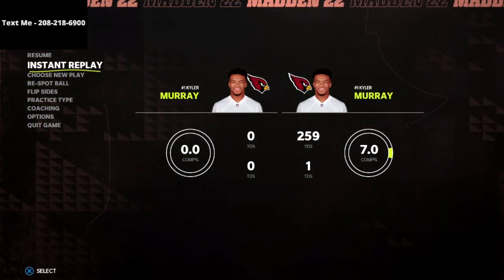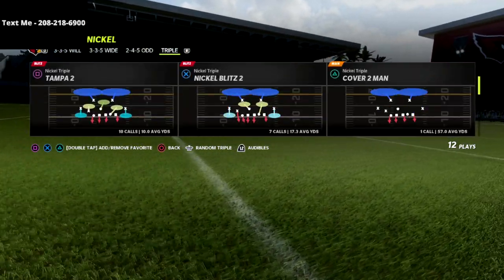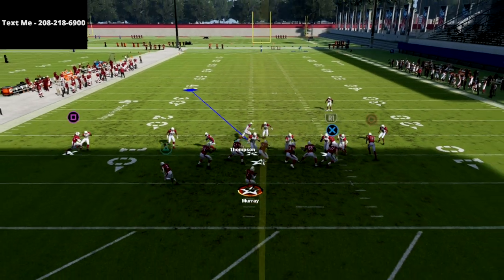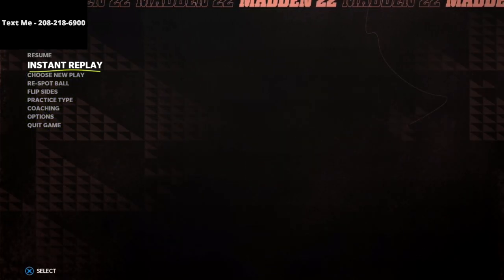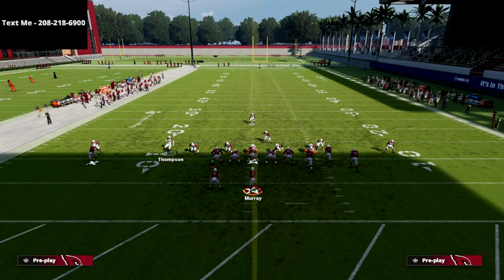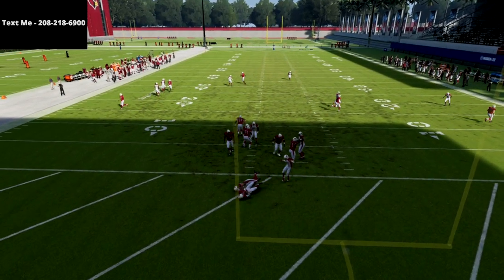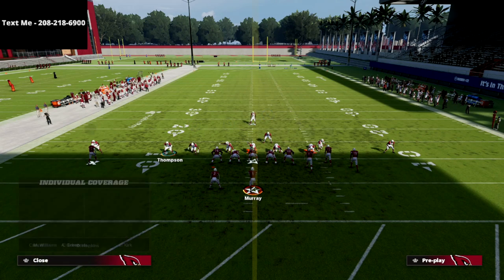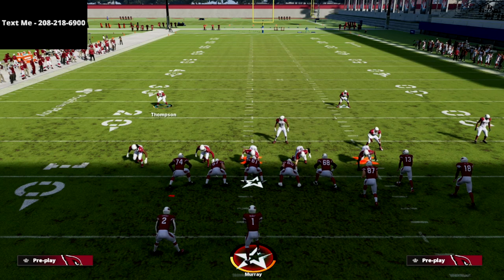How To Get *INSTANT* DT A Gap Pressure In Madden 22| Nickel Triple Defensive Guide| Madden 22 Tips